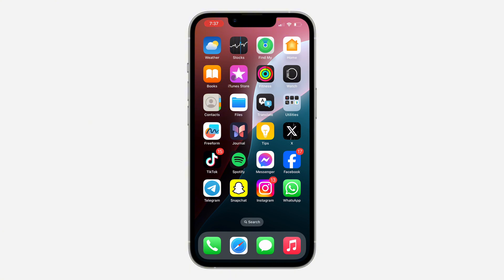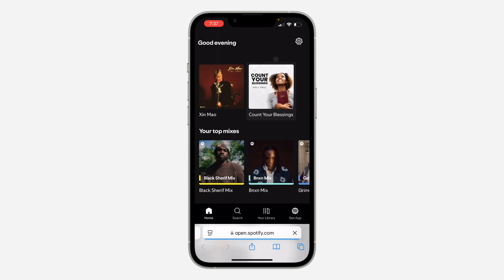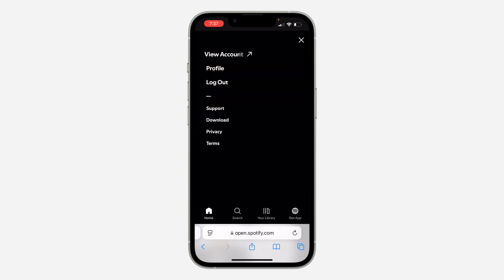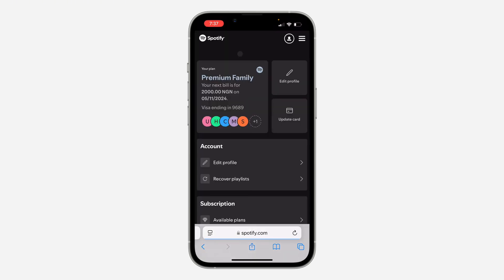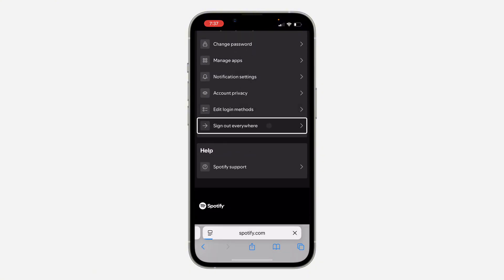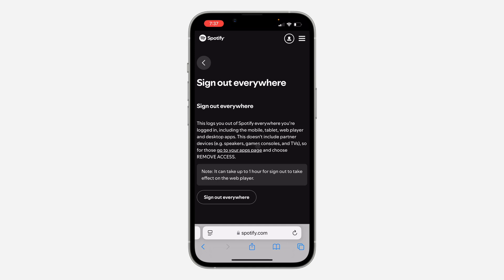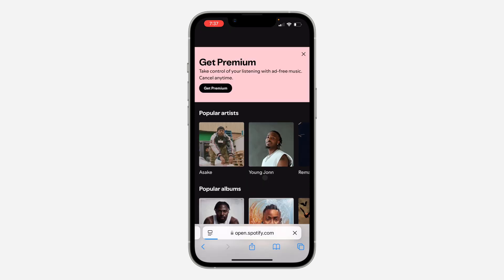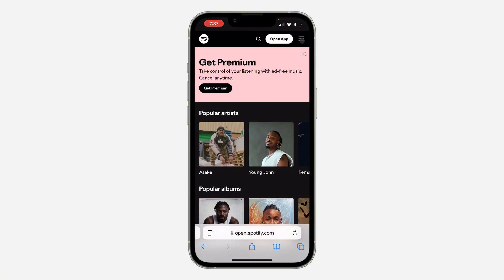How to Logout Someone from Spotify Account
Want to protect your Spotify account from unauthorized access? Learn how to remotely log out of specific devices and ensure your account security. This simple guide will show you how to identify and log out suspicious devices, safeguarding your Spotify profile.